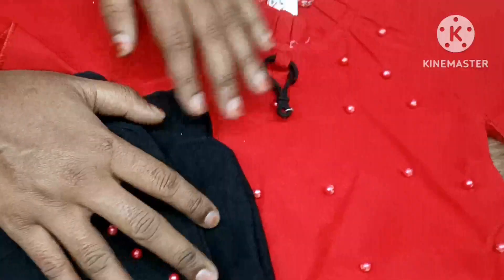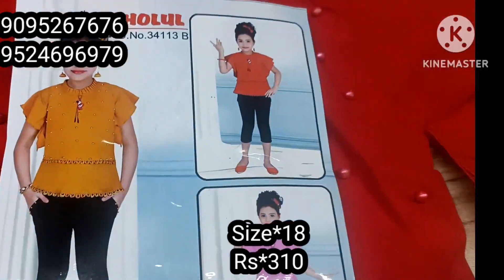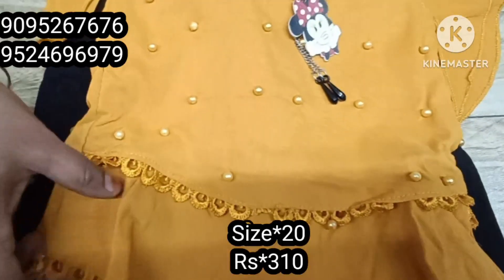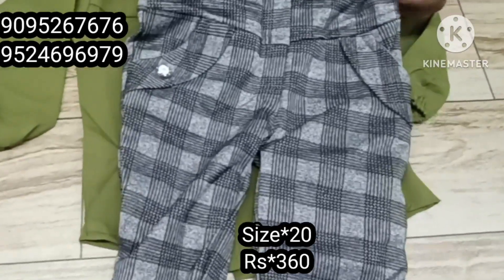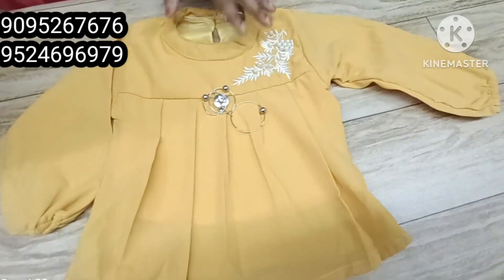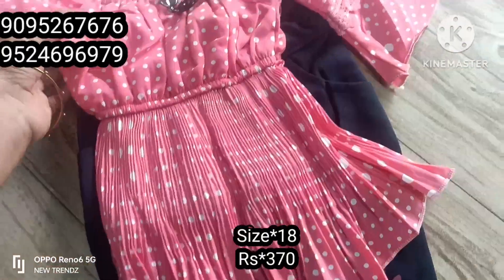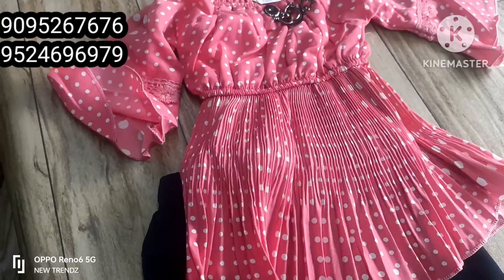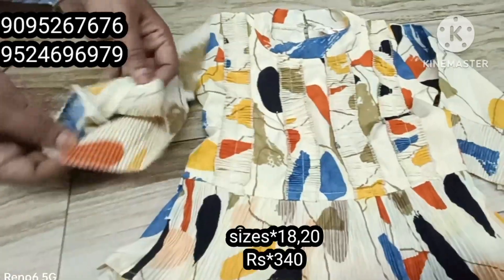Cute Baby Girl18to20 size Dress👗 fr cute baby🤗part*2#cutebaby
Cute Baby Girl18to20 size Dress👗 fr cute baby🤗part*2#cutebaby kids @NewTrendzCollection Cute Baby Girl18to20 size Dress👗 fr cute baby🤗part*2#cutebaby kids @NewTrendzCollection

Fr Booking Wts App _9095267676

join Group 👇fr Regular updates

Shop Adress
   New Trendz collection
  Palladam main Rd
   Mangalam
  Tiruppur